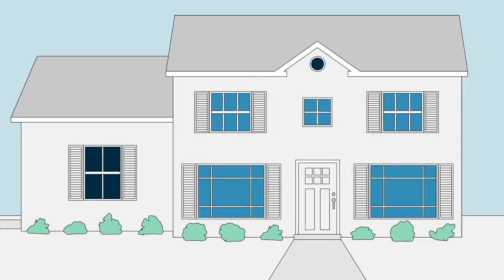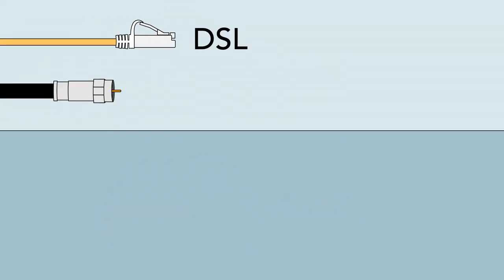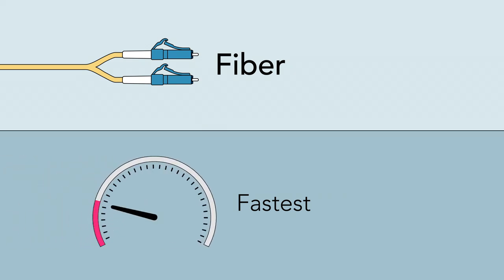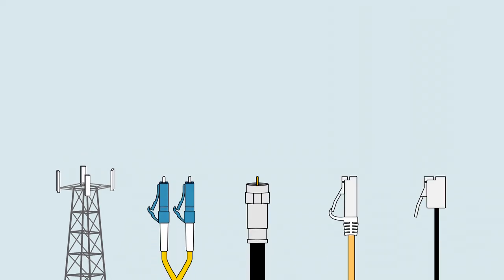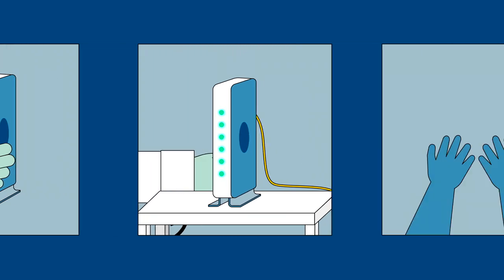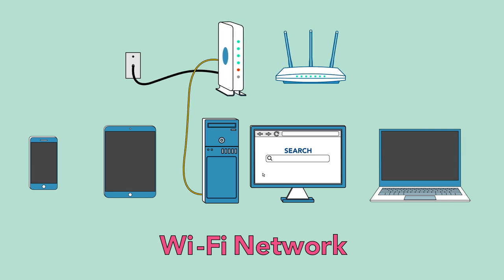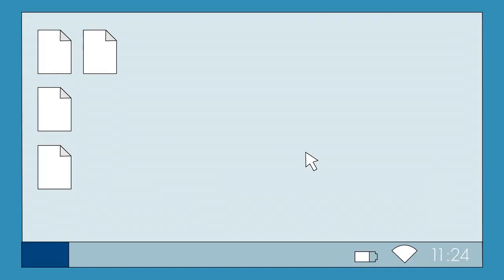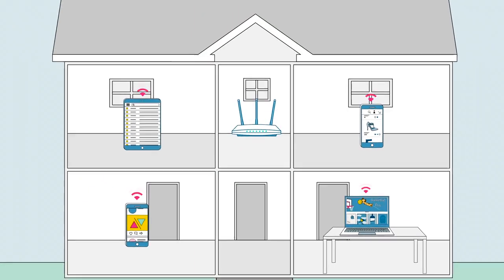Computer Basics: Connecting to the Internet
0:00 Intro
0:22 Types of Internet connections
1:37 ISPs
2:15 Connecting the modem
2:33 Wi-Fi networks
3:05 Wireless security
3:27 Connecting non-wireless devices